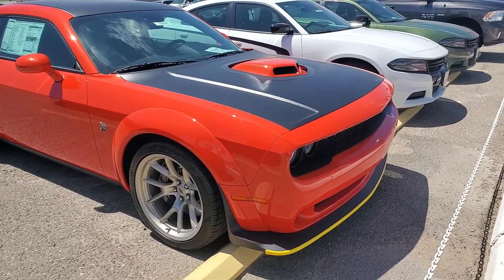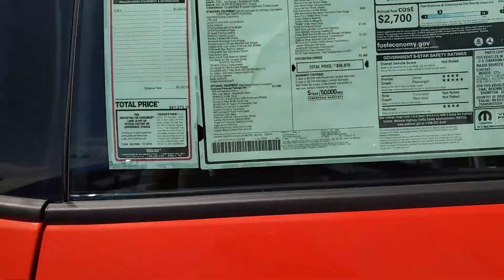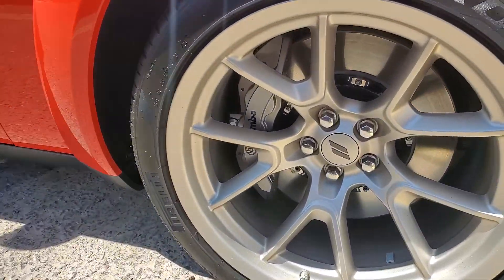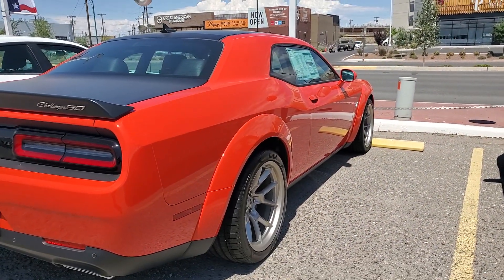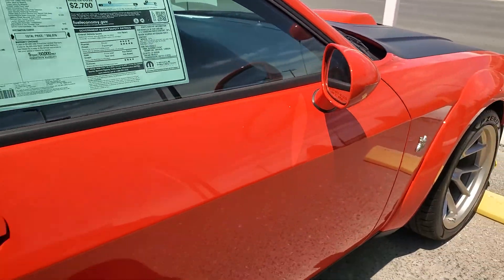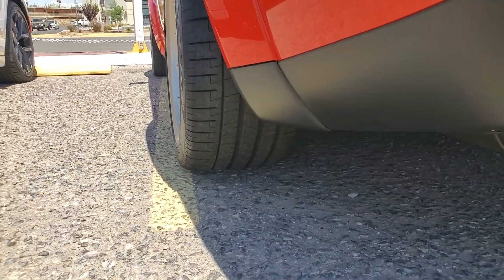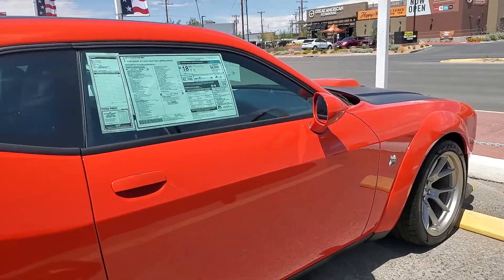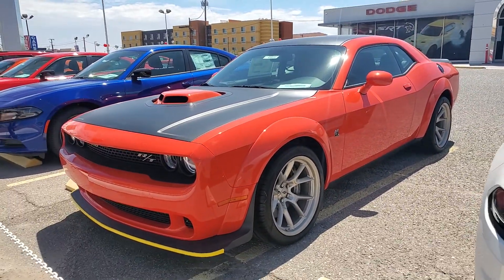2020 50th 50TH ANNIVERSARY SCATPACK WIDEBODY CHALLENGER SHAKER BEEFY BADA$$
THIS IS A BAD BEEFY CAR GOTTA GET ONE, ITS A MUST SEE IN PERSON